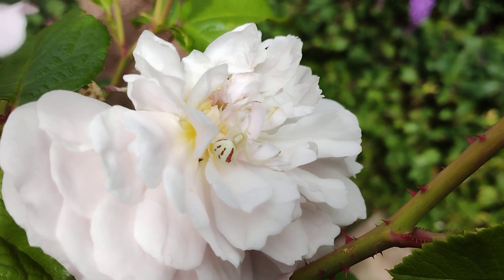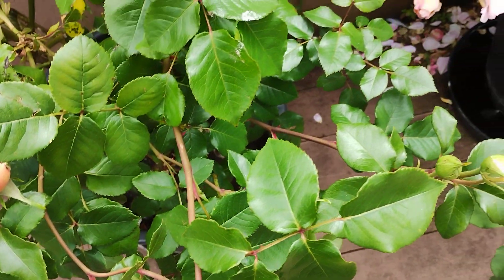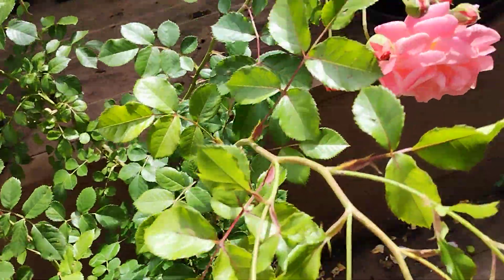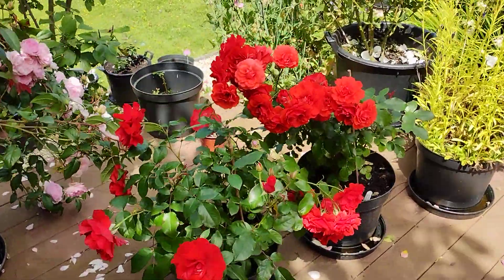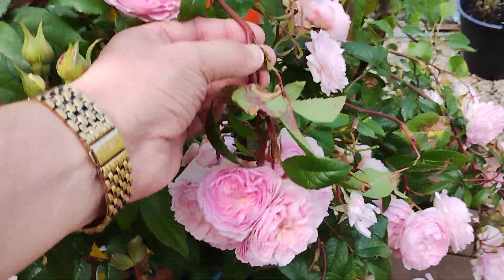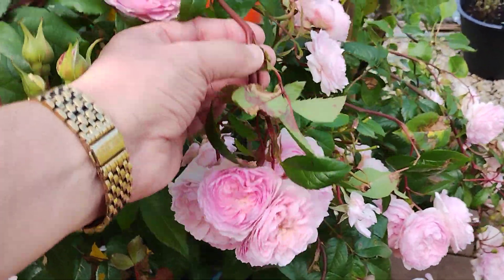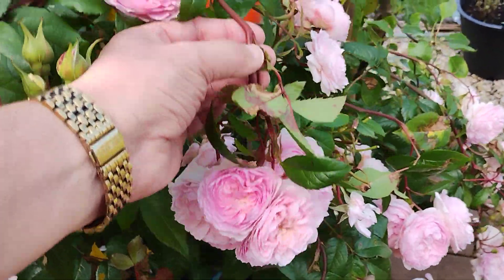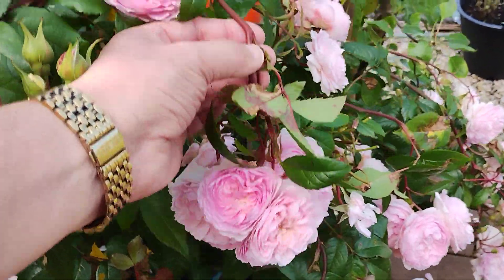Roses, David Austin and other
Spider warning! Sorry about the abrupt ending - my thumb hit the screen ...